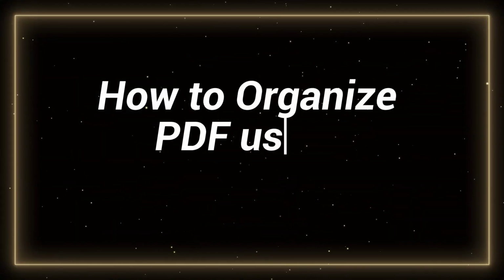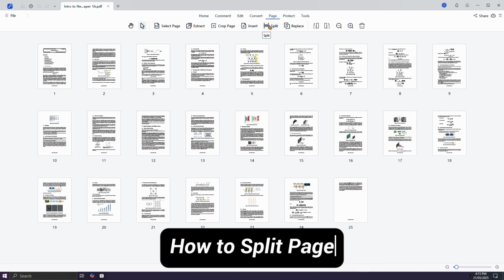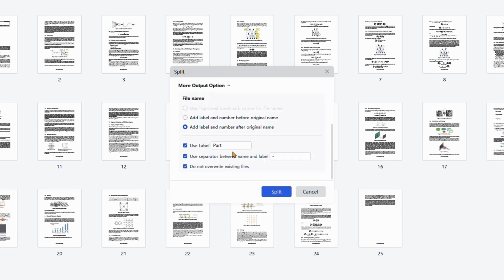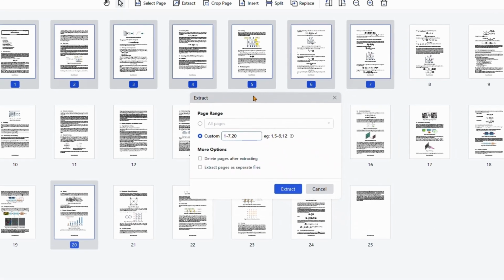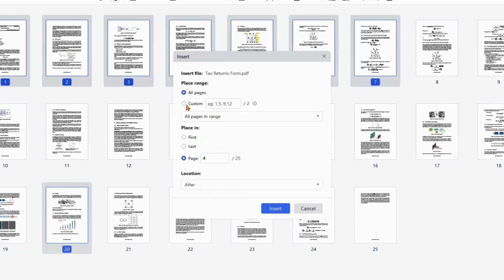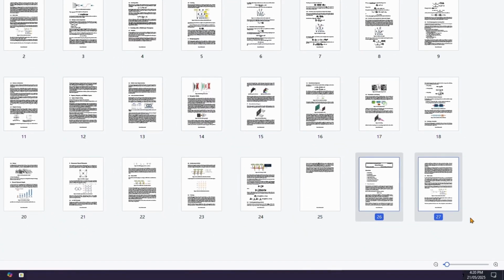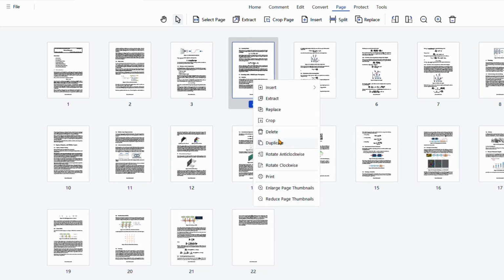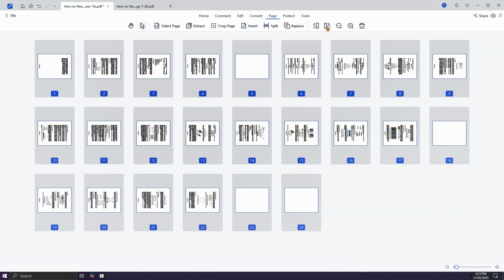Tenorshare PDNob Guide | How to Organize PDF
Try Tenorshare PDNob Organize PDF Files Like a Pro in Seconds!

Tired of messy PDFs that are hard to navigate or share? Whether you need to merge multiple documents, rearrange pages, or delete unnecessary ones — this quick guide shows you how to organize PDF files easily with Tenorshare PDNob.

With its intuitive tools and beginner-friendly interface, organizing your PDFs has never been this smooth and efficient.

✅ Organize PDF Pages: Merge, split, reorder, rotate, or delete pages with ease
✅ All-in-One PDF Editor: Edit text, add annotations, insert images, and more
✅ Smart OCR: Turn scanned PDFs into fully searchable, editable files
✅ User-Friendly Interface: No learning curve, perfect for beginners
✅ Cross-Platform Support: Works on both Windows and Mac

Try Tenorshare PDNob today and take control of your PDF organization workflow!

⏱ *TIMESTAMP*
00:00 Introduction
00:41 Launch Tenorshare PDNob and Import the PDF
01:07 Go to “Page”
01:18 Start Organizing your PDF pages
04:22 Conclusion

💡 *How to Organize PDF: text guide*
Step 1: Open Your PDF in Tenorshare PDNob
Launch the software and import the PDF you want to organize.
Step 2: Click on “Page” Tab
Navigate to the "Page" feature and find the page management tools including Extract, Split, Delete, Rotate, and Reorder.
Step 3: Make Adjustments
Drag to reorder pages, select pages to extract, or insert new ones as needed.
Save and export your newly organized PDF file.